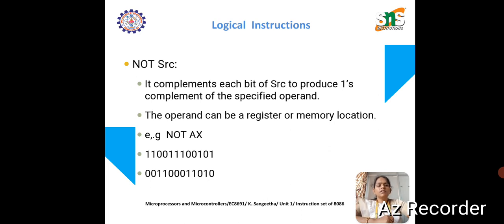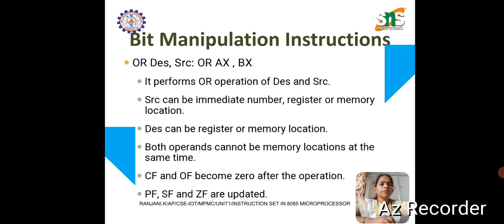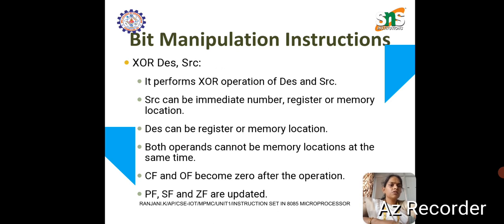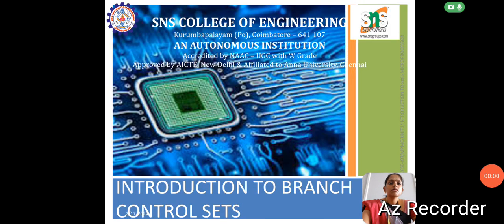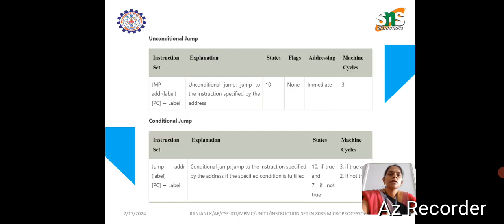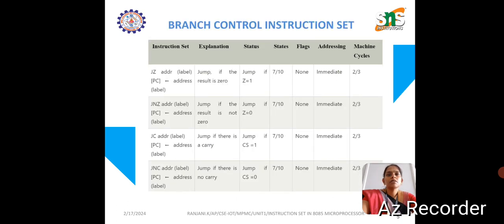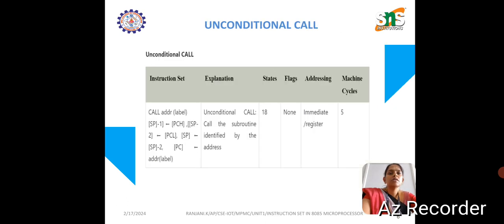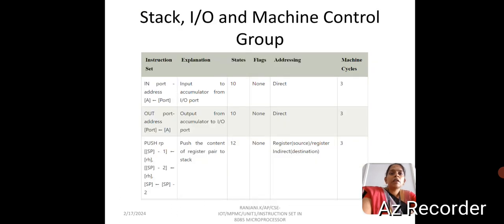RANJANI K | INTRODUCTION TO LOGICAL INSTRUCTION SET | SNS INSTITUTIONS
Logical instructions in the 8085 microprocessor are a set of instructions that perform logical operations on data in registers and memory. Logical operations are operations that manipulate the bits of data without affecting their numerical value. These operations include AND, OR, XOR, and NOT.